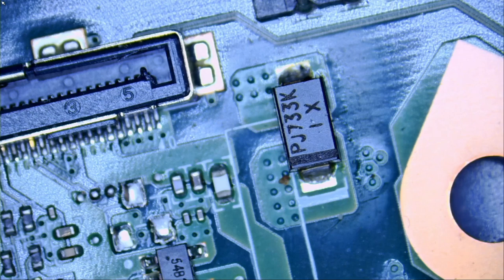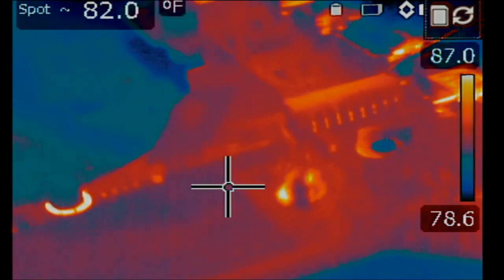Asus GL703V Gaming Laptop Repair - How hard can it be ?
NorthridgeFix
19365 Business Center Drive, Unit 7